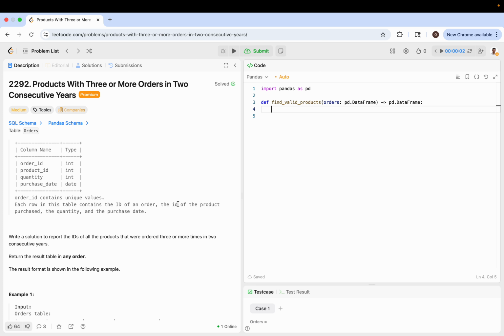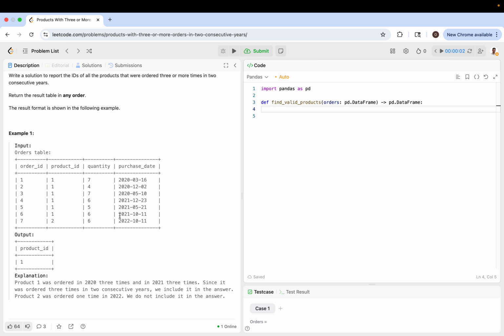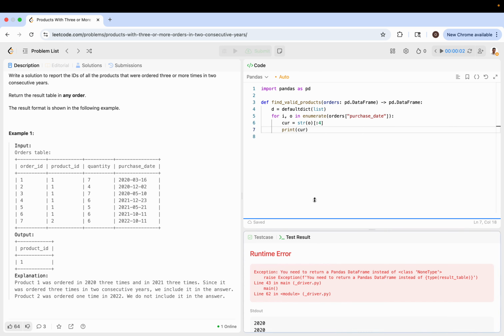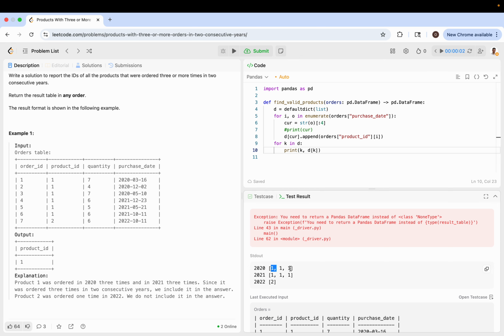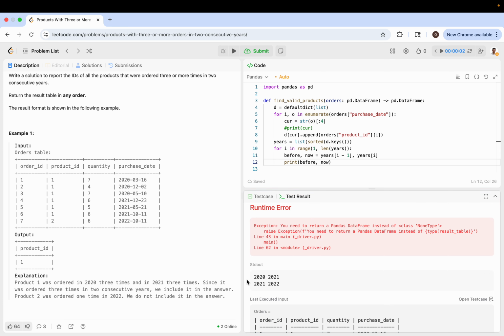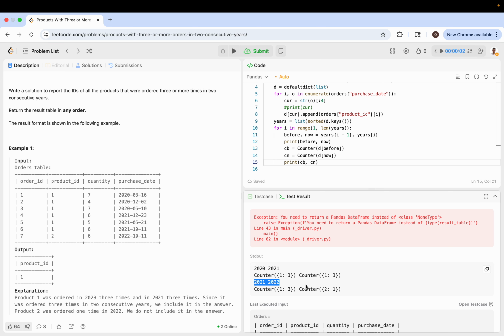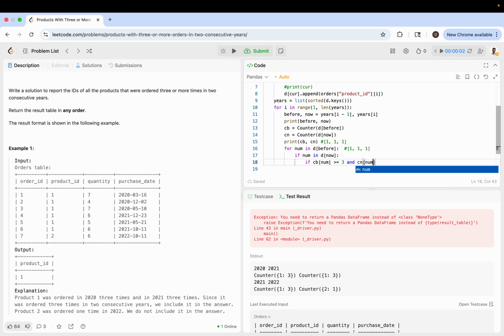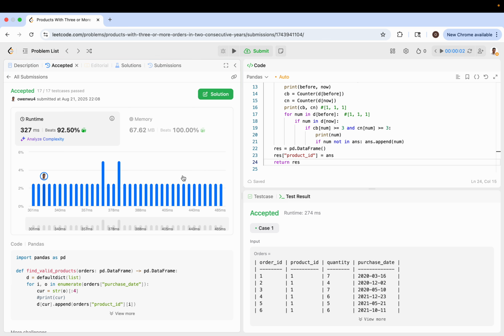Products With Three or More Orders in Two Consecutive Years